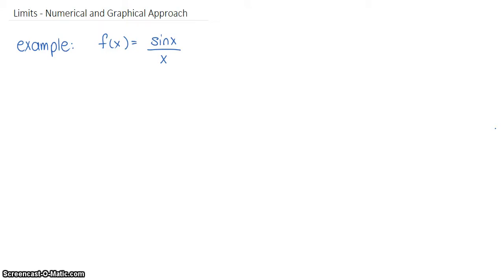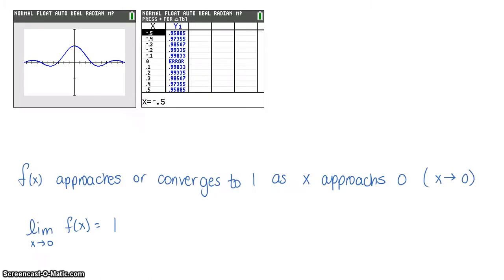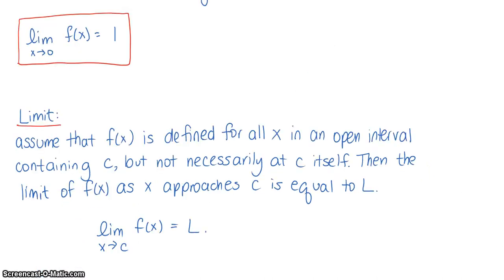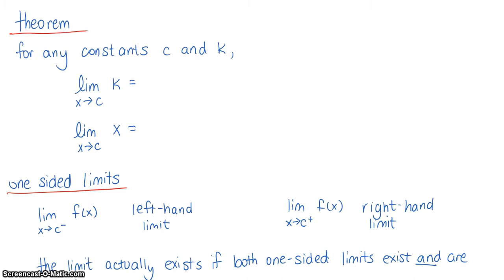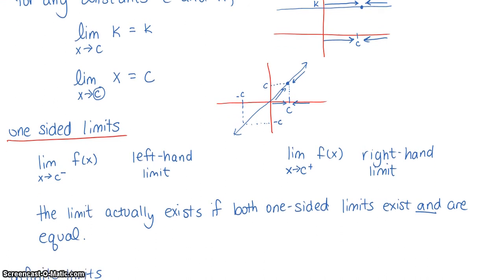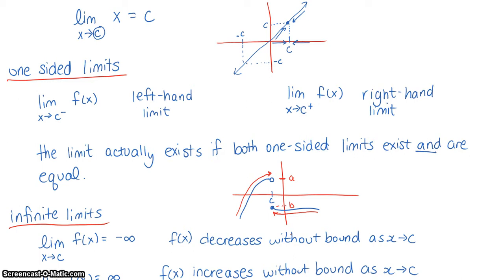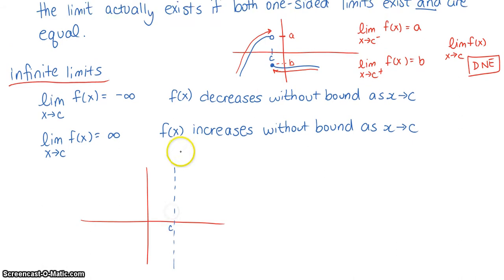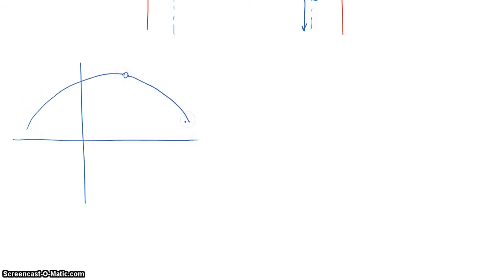Calculus 12 - Limits Using a Numerical and Graphical Approach